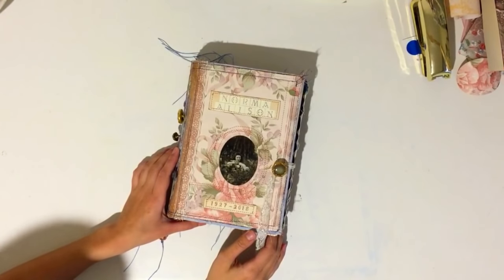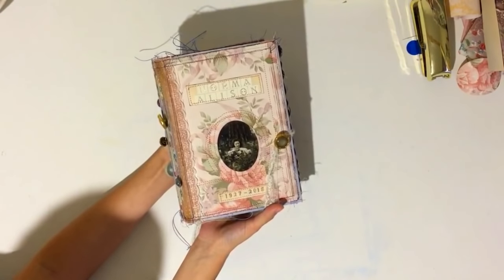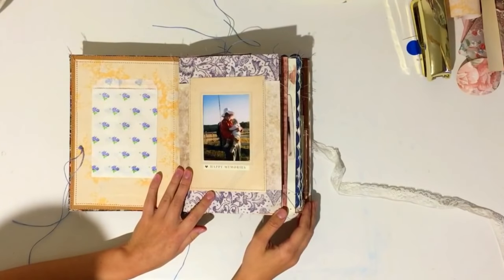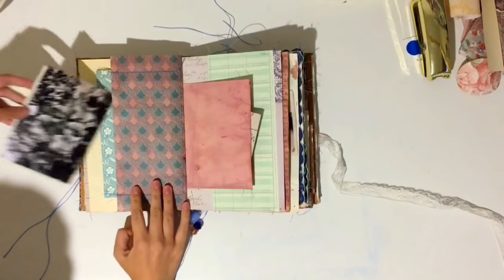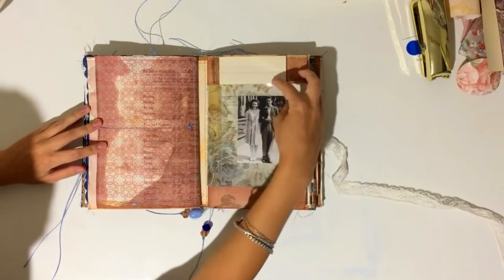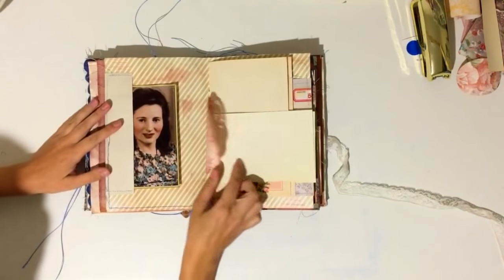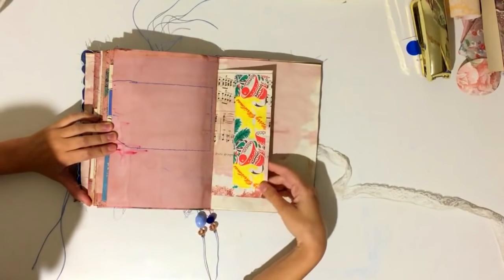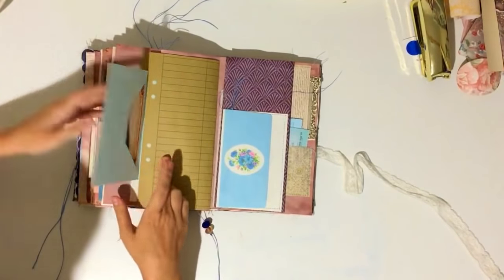Memorial Journal | Handmade Funeral Guestbook | Tribute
This is a journal I made for my Nanna who just passed away. It served as the guestbook for her funeral service and is now a memory book for our family to write to her, about her, and to look through when we are missing her.

I N S T A G R A M:
personal: @johannaclough
business: @littlebindy